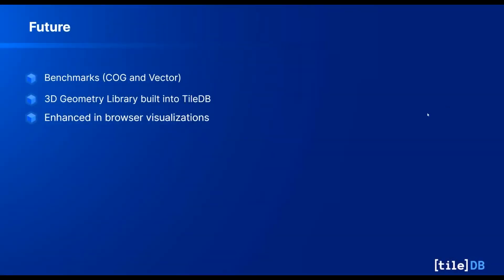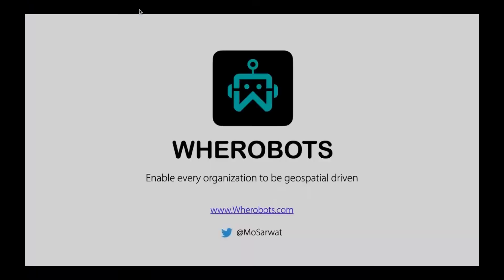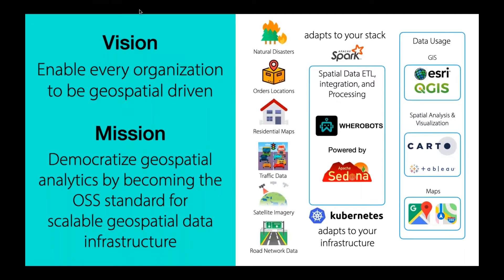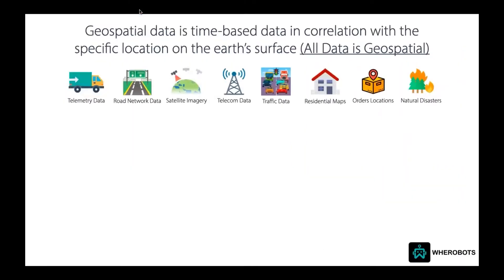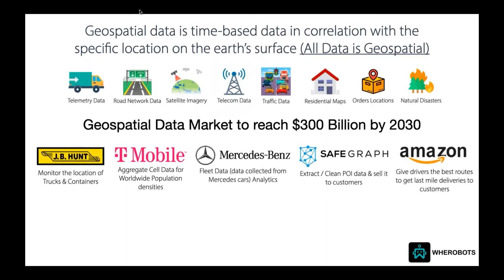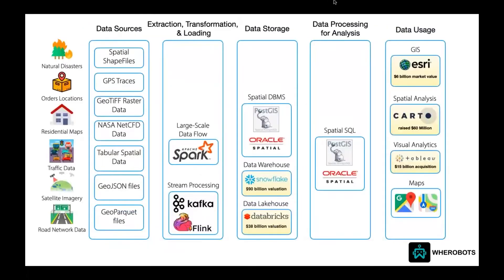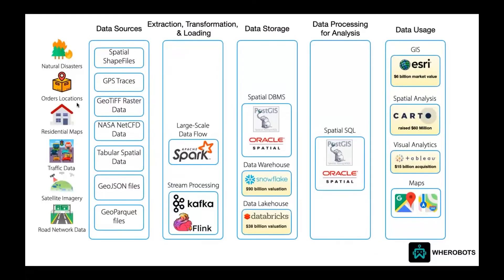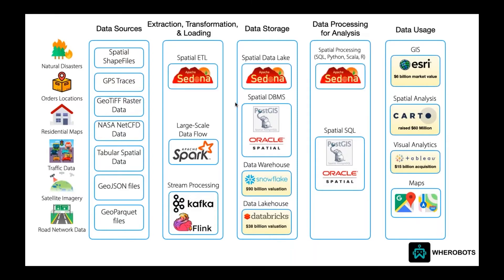GeoParquet Support in Apache Sedona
Mo Sarwat, Wherobots, Inc.

Learn about Apache Sedona, an open-source software for processing geospatial data at scale. The talk alsos describe our plans to support the GeoParquet format in Sedona.